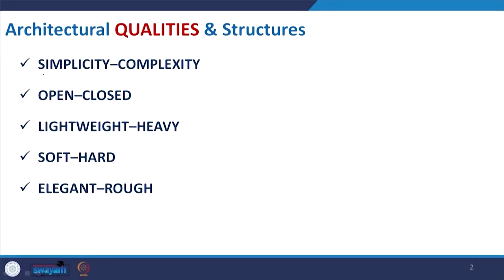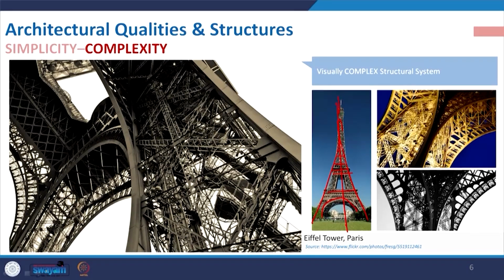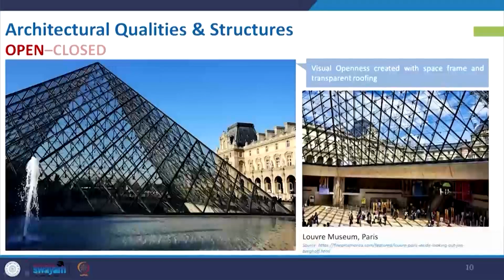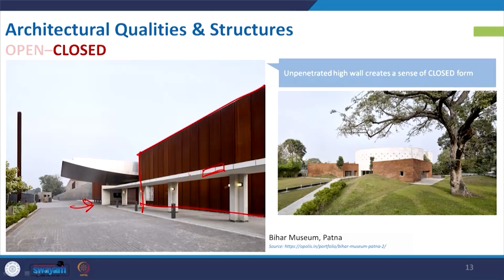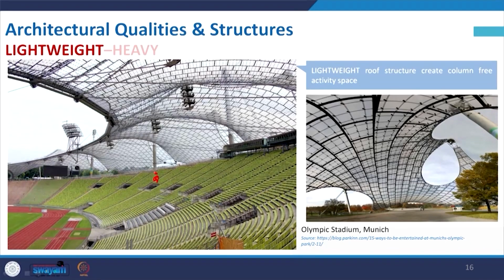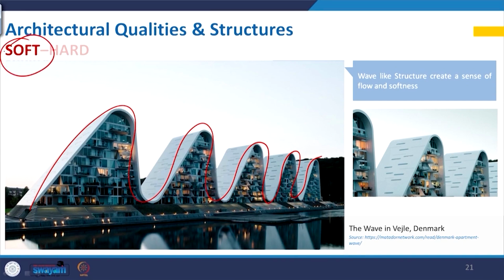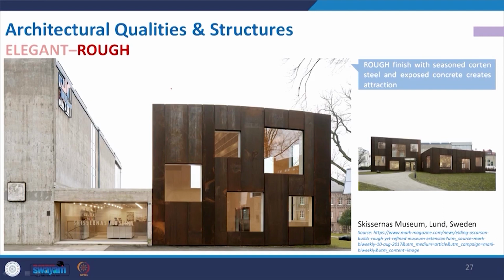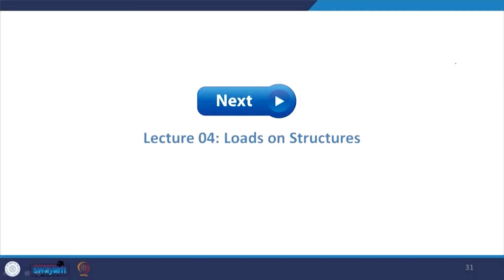Lecture-03 | Relationship of Structure to Architectural Buildings Part II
Subject: Architecture